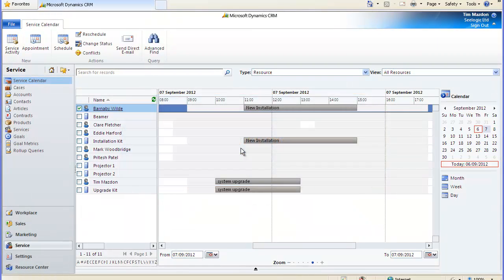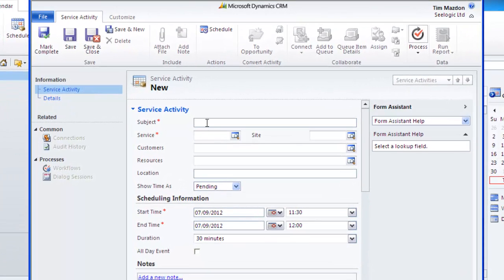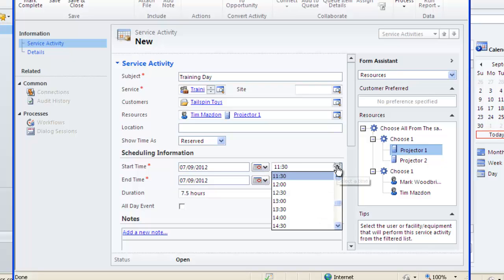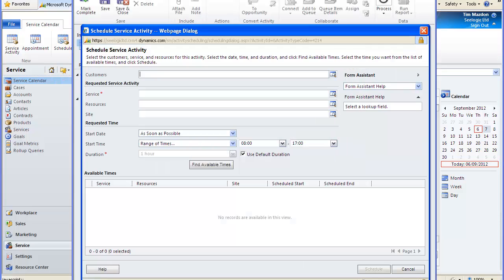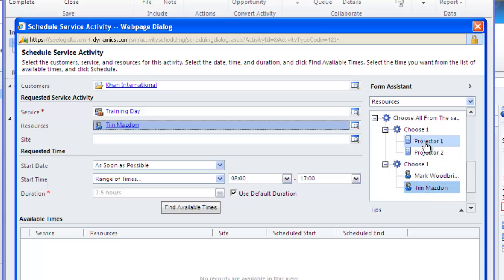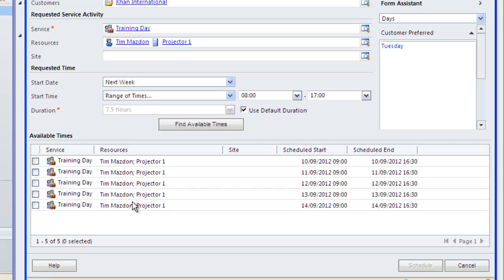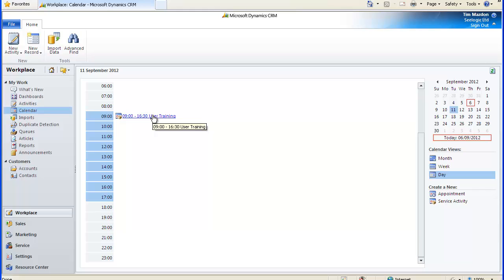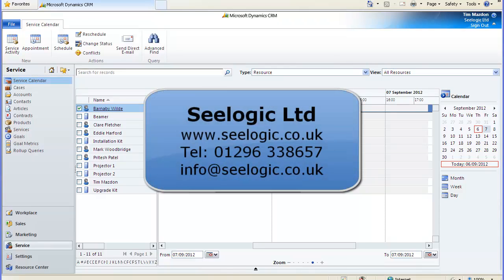Scheduling in the Service Calendar of Microsoft Dynamics CRM 2011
Part 2 in a series of videos on the Service Calendar functionality of Microsoft Dynamics CRM 2011. This video shows different ways to schedule services (that are made up of users and resources) and how conflicts are avoided using the system.
The service calendar is ideal for scheduling multiple activities across multiple resources and sites.